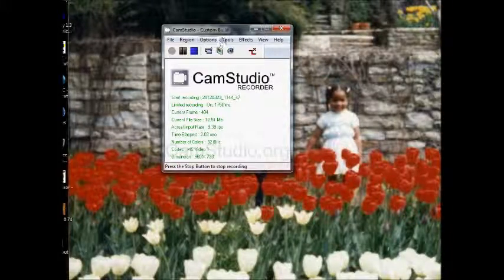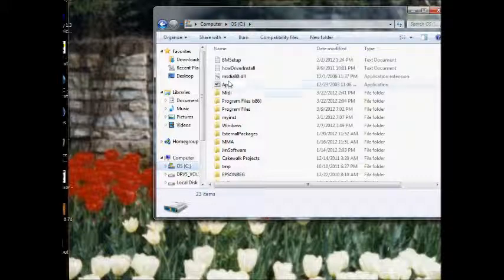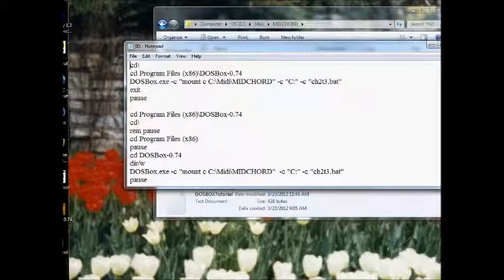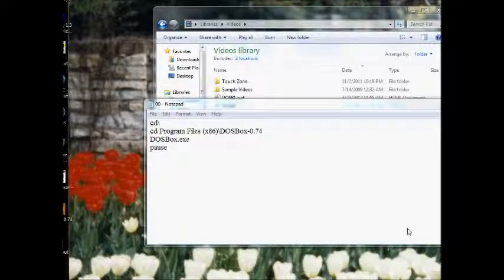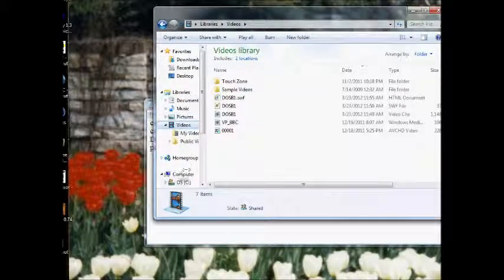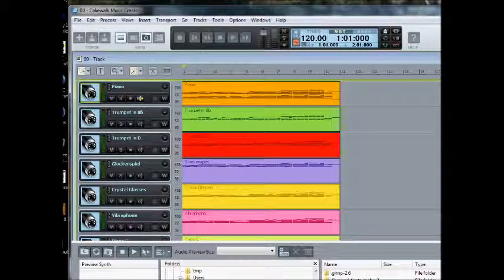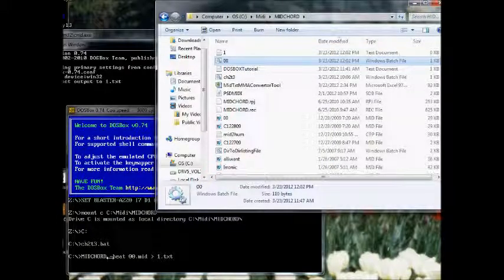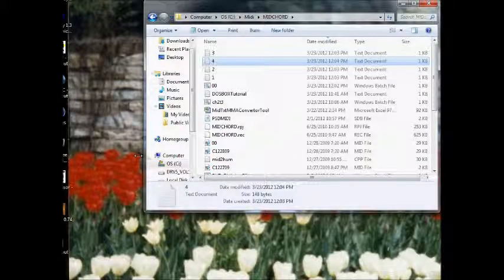DOSBox0.74.wmv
Tutorial Command Line DOSBox access to Batch Files... Using MIDCHORD.EXE Demo